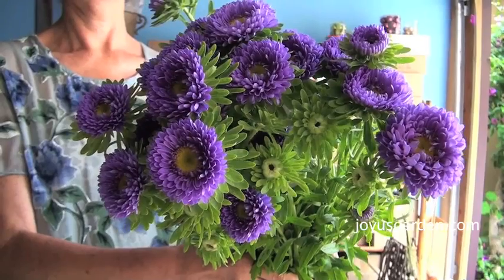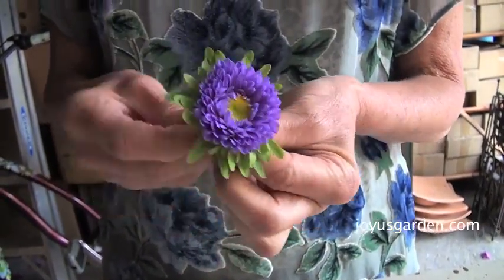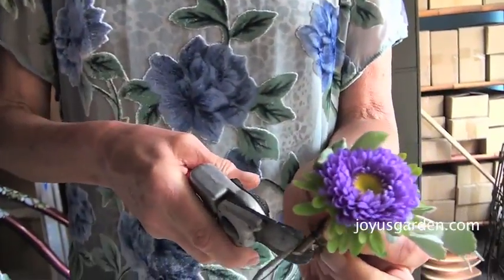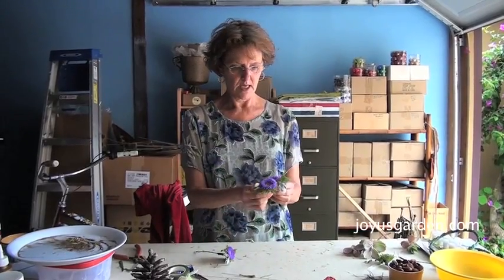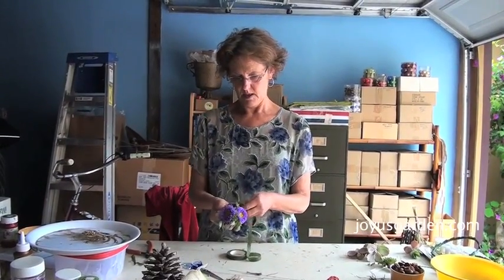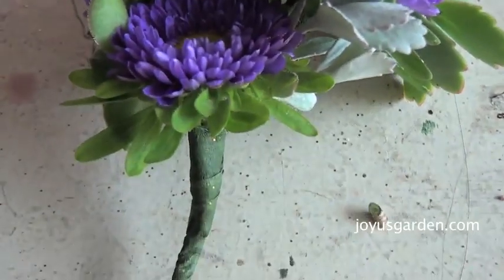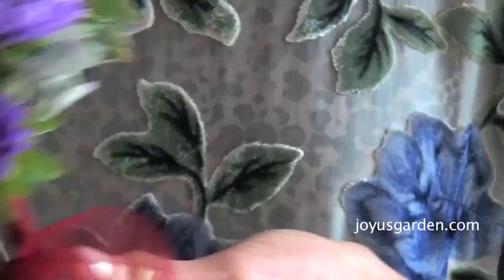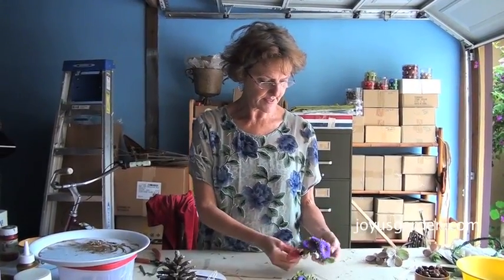How To Make A Simple Flower & Succulent Corsage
Corsages are a bundle of flowers, usually worn on either a dress or wrist, which signify that someone special or important to the event.  It's basically a boutonniere on steroids.  They can be small or large depending on the taste and size of the woman wearing it.   Last week I showed you the succulent boutonniere  that is the companion to this corsage -- usually the two coordinate.

I like to use succulents when making corsages and boutonnieres because they hold up beautifully for hours, days and months with no water.  If time is an issue, you can make the succulent clusters (or base -- whatever you prefer to call it) up a week or so prior to the event.  Add the flowers in the day before or day of -- how sweet is that!

There's a blog post to go along with this video so you'll be able to see some still shots of this corsage & see exactly what materials & supplies you'll need to make this.